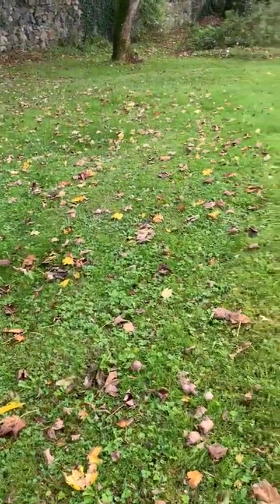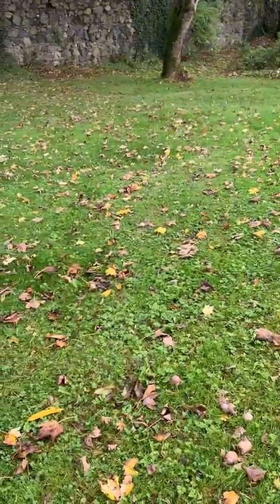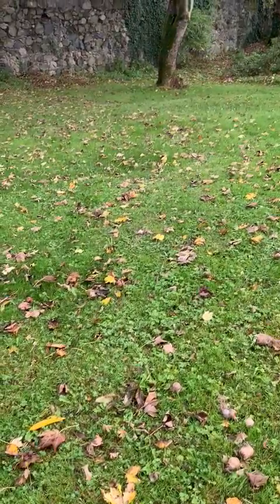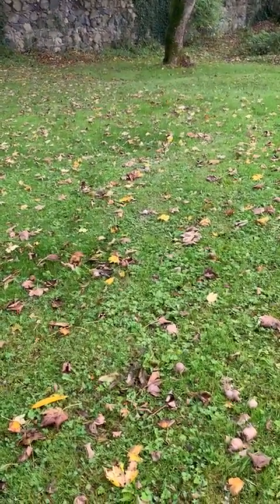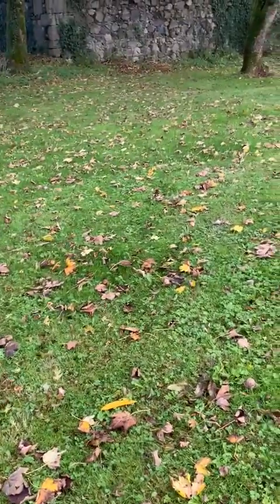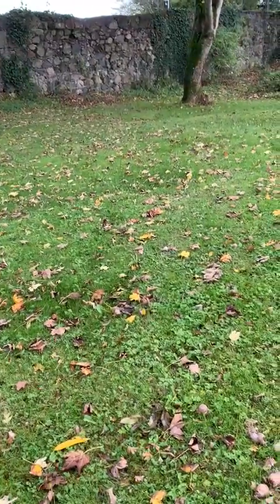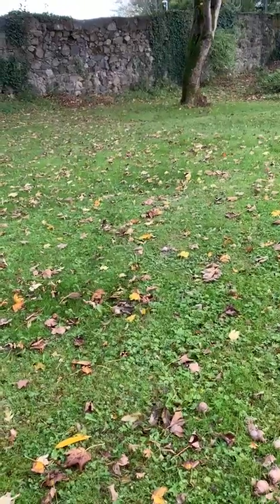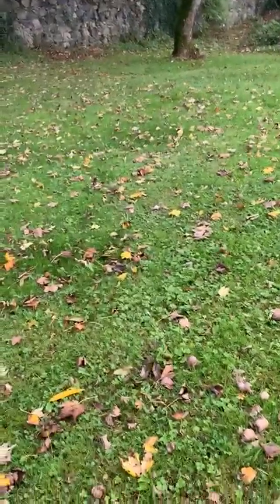Get planting! The Quarantine Gardener's advice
Tip for next November-
mow the lawn once more to reduce early grass growth while bulbs spring forward
Dr Clare on Linkedin: Director of Clinic of Collaborative (Integrated) Medicine